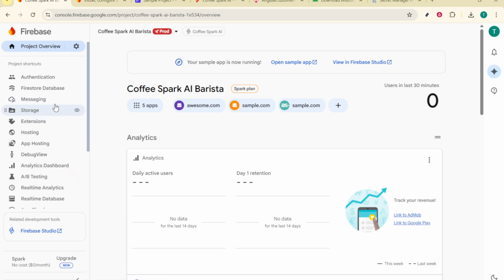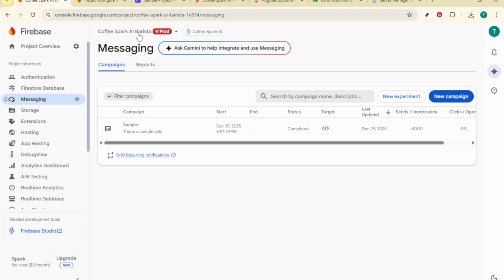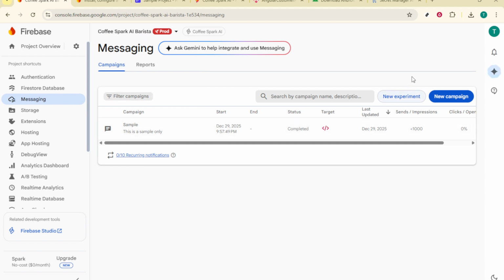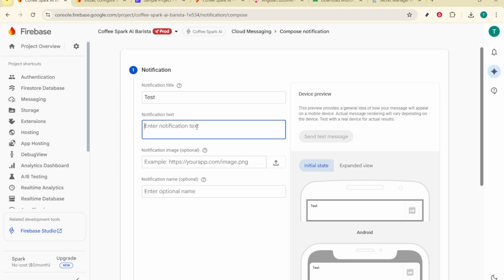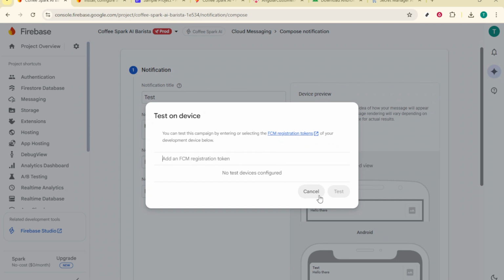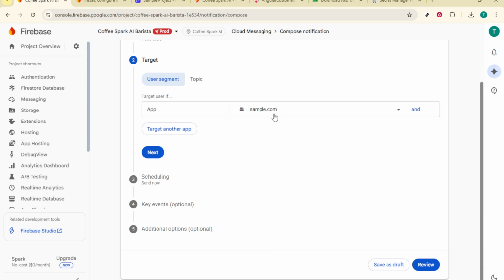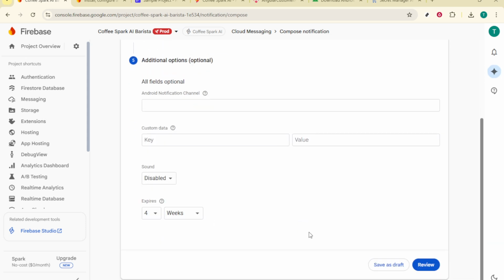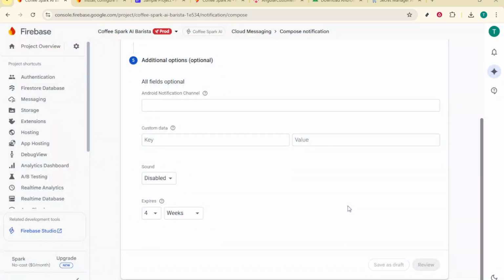Test Push Notification in Android Application [2025 Guide]